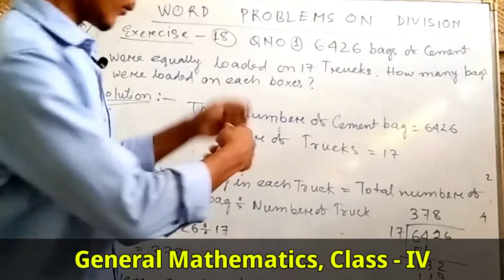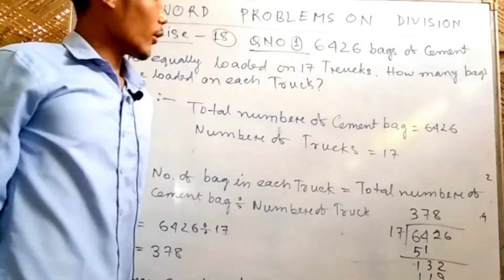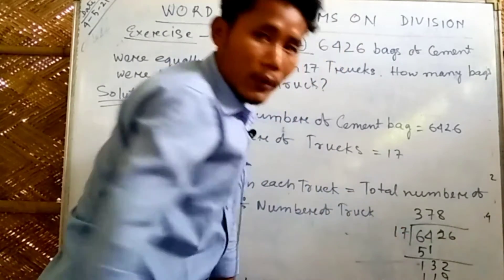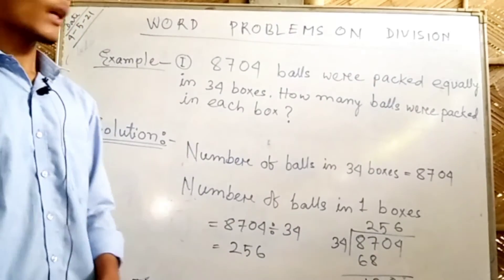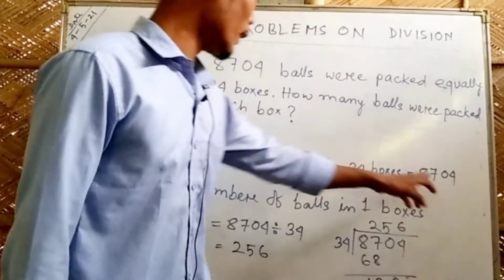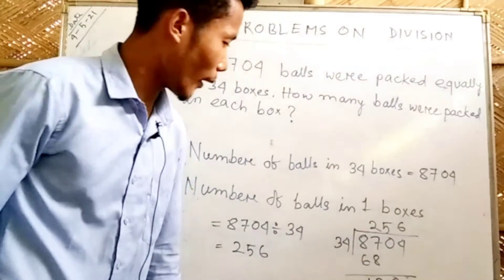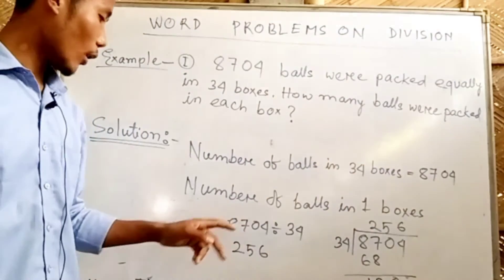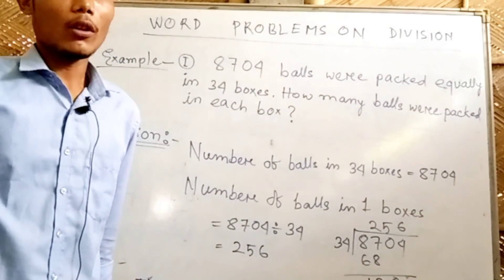Class -4 G. Maths.